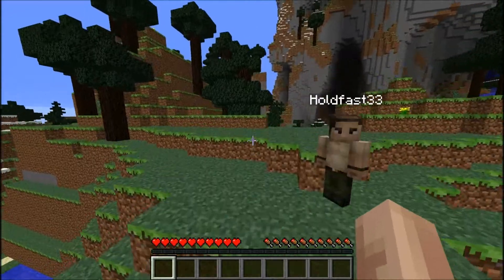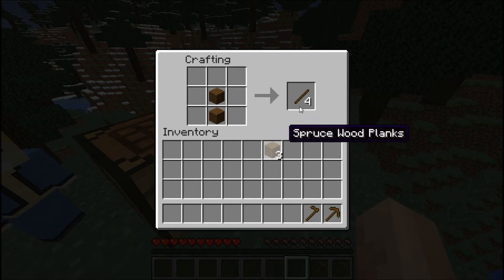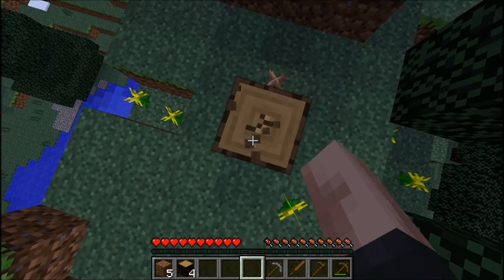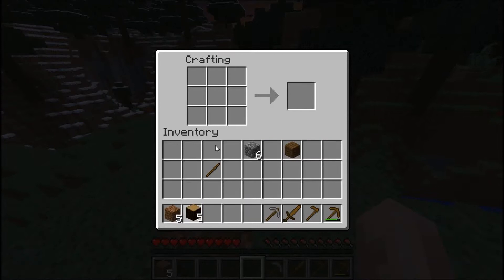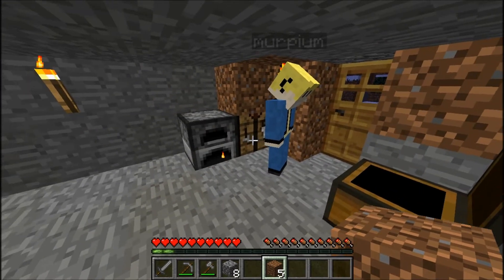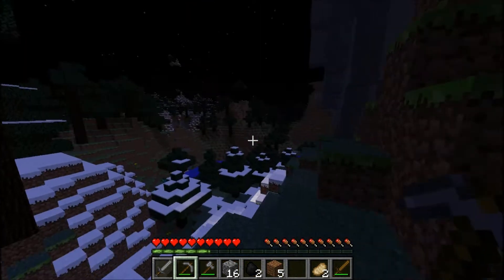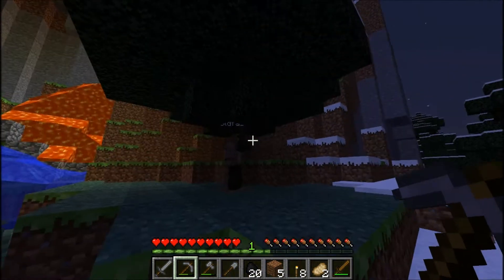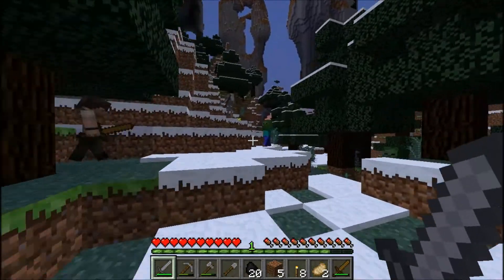Achievement Hunters Episode 1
Welcome to another Mini-Series of Minecraft Amped! This time I've got my good buddies Holdfast and Phillip (Murpium) to join me and attempt a new goal: Get every achievement! Of course, to make it more fun, we're playing on the new amplified terrain!

Artist: Phase Shift
Album: Night Sky
Track: Forest Night
Music is part of the Public Domain